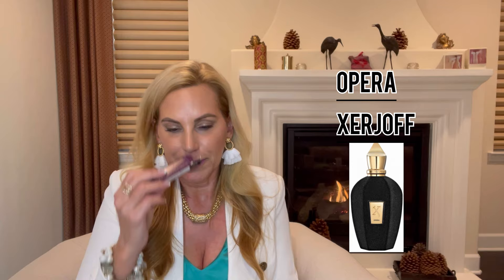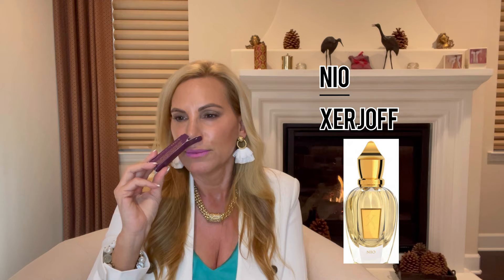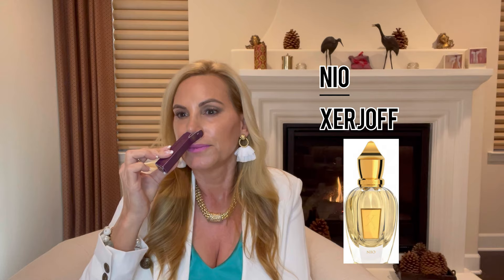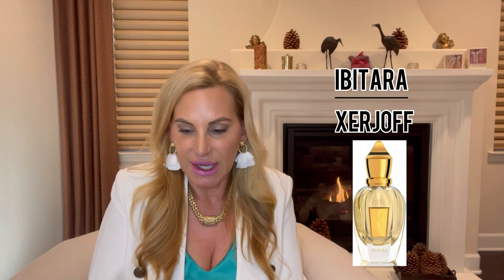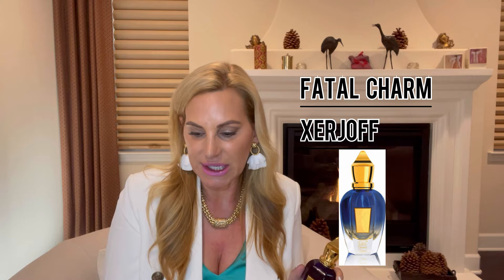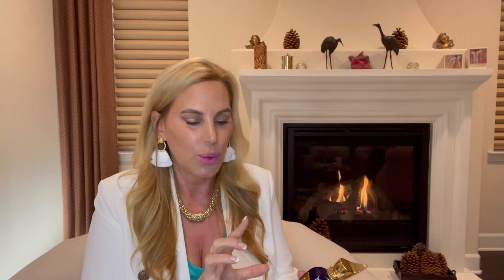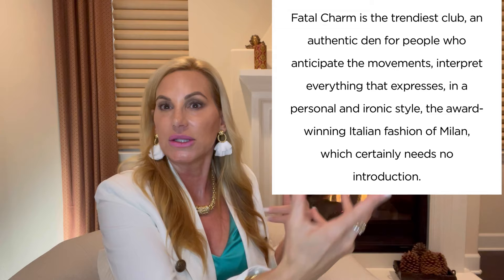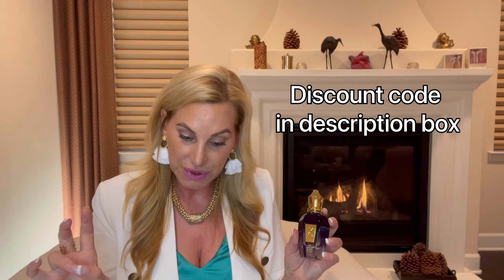Xerjoff Part 1 | Opera, Pikovaya Dama, Ibitira, Nio, Fiore D’Ulivo, Fatal Charm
Fragrances mentioned:
Xerjoff, Opera
Pikovaya Dama
Nio
Ibitira
Fiore D’Ulivo
Fatal Charm

More Xerjoff:
Xerjoff Haul

🩷Visit my online store to buy decants from my vast collection of ~1000 perfumes as well as new, full bottles of brands hard to find in the USA! 🩷

Code GRETA, free travel size with purchase of 50ml.
Add travel to cart and it will be deducted.

New Perfume

🛍Korea Shoppers
GRETA15

🛍 EPC
only on Fragrances, not on Experience and Academy.

🛍 M. Micaleff

🛍 Sora Dora
GRETA10 to save 10%

Or Code: GRETA25 and get a free 25ml of choice with purchase

🛍 J.U.S. Parfums
Code GRETA10 to save 10%
Lasts monthly

🛍 Roja Parfums
Their rewards program is WAY better than Roja Dove Haute Parfumery. Lots of freebies!